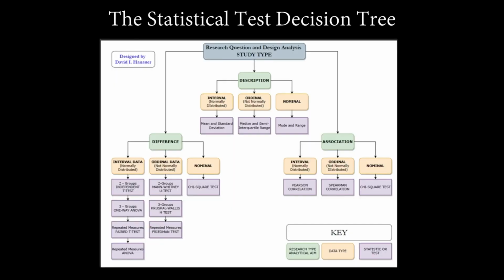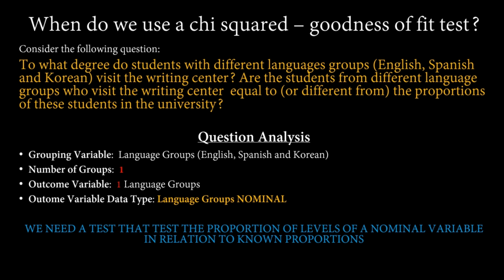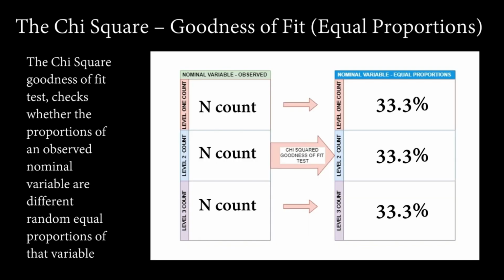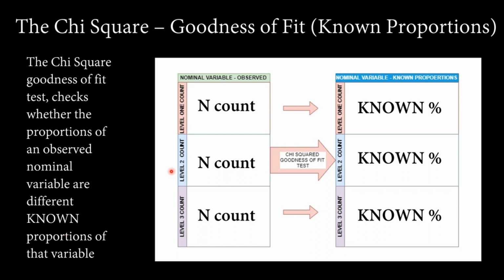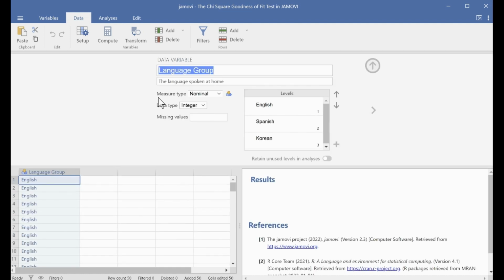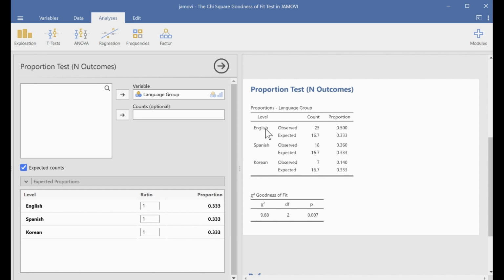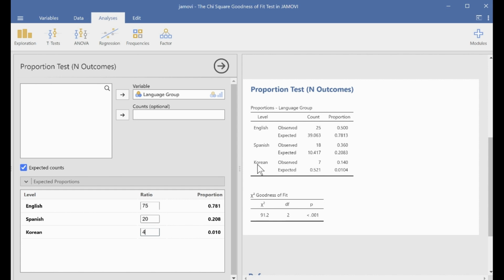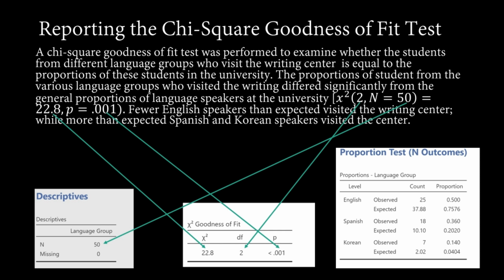12 The Chi Square Goodness of Fit Test in JAMOVI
A video explaining how to conduct a Chi Square Goodness of fit test in JAMOVI